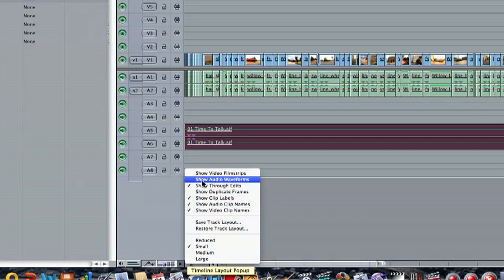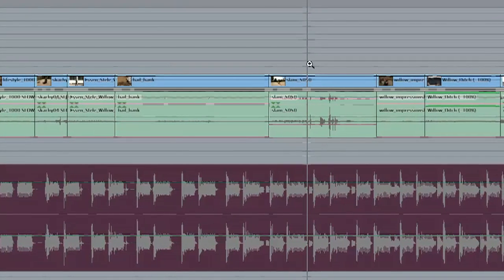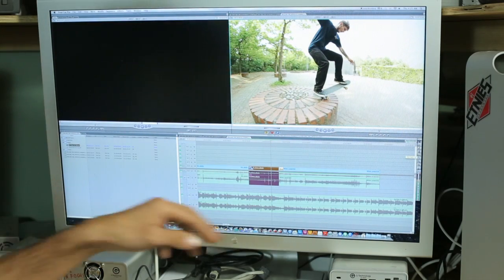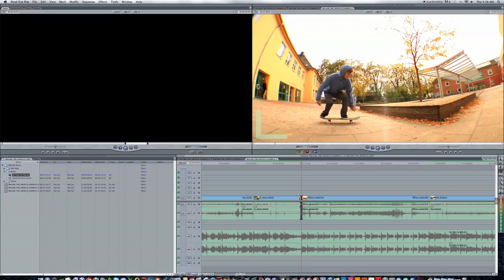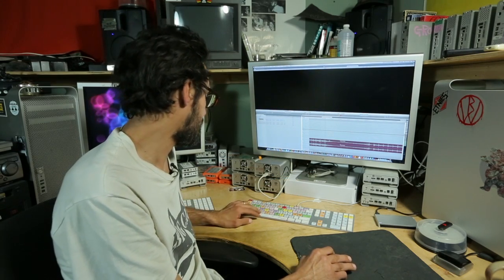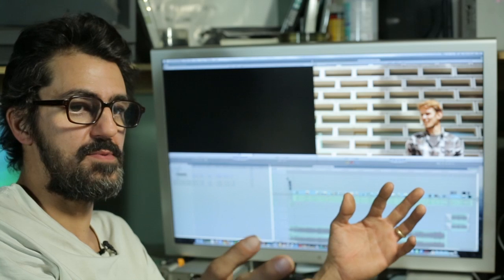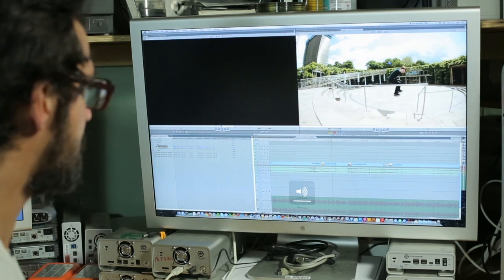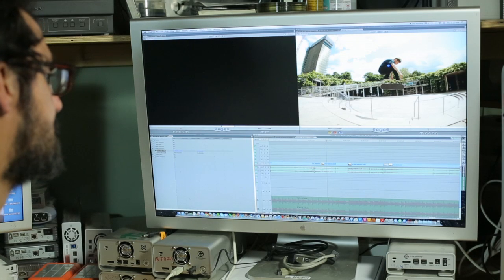How To: Skate Video Editing Basics with Mike Manzoori - In Focus (Part 2 of 2)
Tune in every third Thursday to learn firsthand how to film, edit and shoot like the pros, from your favorite videographers and photographers in skateboarding!